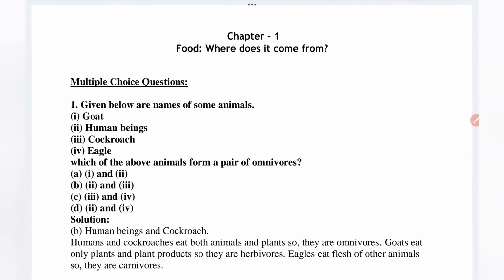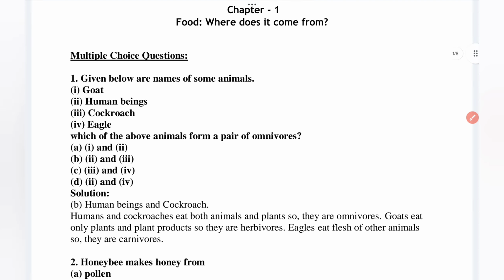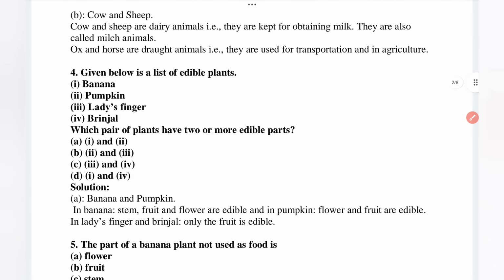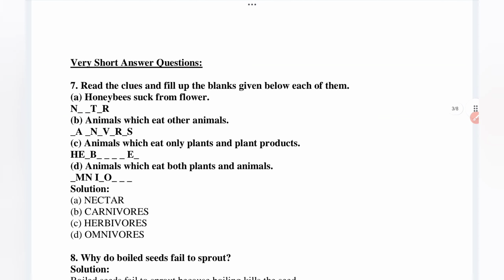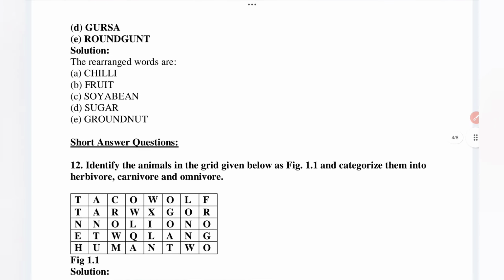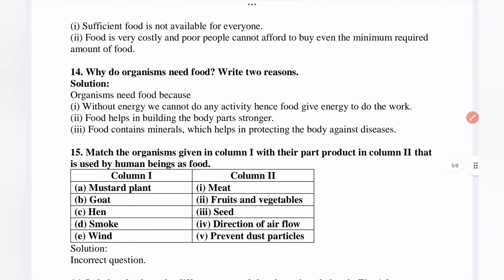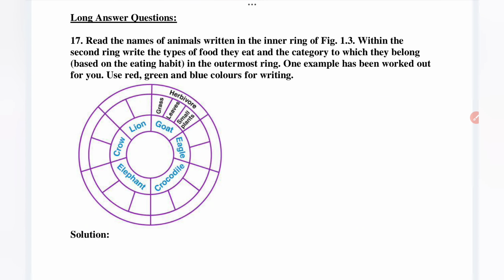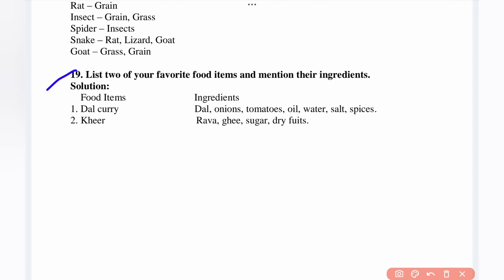NCERT Science Lab activity | Class 6 Ncert Science CH-1 Food: Where does it come from Solution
Class: 6th
Subject: Science
Chapter: 1,  Food: Where does it Come From lab Activity Question & Answer
Topic Name: NCERT Science  Solution ( Question & Answer )

This video is about class 6th ncert science lab activity solution.

The NCERT Science Lab activity for Class 6, Chapter 1 "Food: Where does it come from?" is an engaging and hands-on exploration designed to deepen students' understanding of the sources of food. Through this activity, students are likely to conduct experiments or investigations to identify and categorize various food items based on their sources, such as plants or animals. They might also explore concepts like food chains and food webs to comprehend the interconnectedness of different organisms in obtaining food. Overall, this activity aims to foster critical thinking, observation skills, and a holistic understanding of the origins of the food we consume.

"Class 6 NCERT Science Chapter 1, titled 'Food: Where does it Come From?', explores the sources of food and the process of food production. The chapter covers various topics such as different sources of food including plants and animals, the importance of soil for plant growth, different types of crops, and the significance of various food items in our diet. The NCERT solutions for this chapter provide detailed answers to the questions posed in the textbook, helping students understand the concepts thoroughly."

This video includes the details solutions of class 6 subject Science NCERT textbook chapter number 1: Food: Where does it Come From exercise question it includes a solution to all the exercises given the NCERT textbook prescribed by the CBSE. The question Answers for the class 6 subject NCERT textbook have been provide in order to help the student understand the subject better.

1.
2.
3.
4.
5.
6.
7.
8.
9.
10.

1. Class 6th science chapter 1 Food: Where does it Come From exercise lab activity solution.
2. 6th Class science 1st chapter Food: Where does it Come From lab activity solution.
3. 1st chapter science lab activity Food: Where does it Come From.
4. 6th class ncert lab activity Food: Where does it Come From lab activity.
5. Class 6th ncert chapter 1 Food: Where does it Come From science question answer.
6. Class 6th science chapter 1 Food: Where does it Come From solutions .
7. 6th class Ncert maths chapter 1 solution.
8. 6th class science chapter 1 lab Activity solution.
9. science chapter 1 solution of class 6th.
10. Chapter 1 Science class 6th ncert solutions.
11. Food: Where does it Come From
12. Food: Where does it Come From question answer.
13. class 6 science chapter 1 Question & Answer.
14. Question Answer of class 6 science chapter 1 Food: Where does it Come From.
15. 6th class Ncert Science Food: Where does it Come From Solution.

✅✅Class 6th NCERT All Subjects Playlist Solutions 🎯🎯

🎯 Social studies 💫

1.
2.
3.
4.
5.
6.
7.
8.
9.
10.
11.
12.
13.
14.
15.
16.
17.
18.
19.
20.

👉👉if you are a Mathematics students then check ✅ out this Channels.
@Student of Mathematix